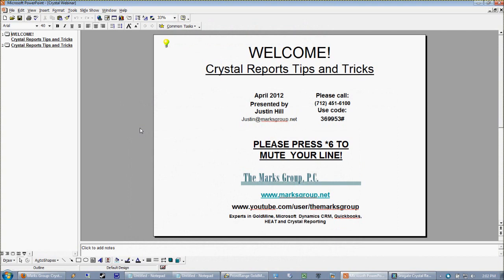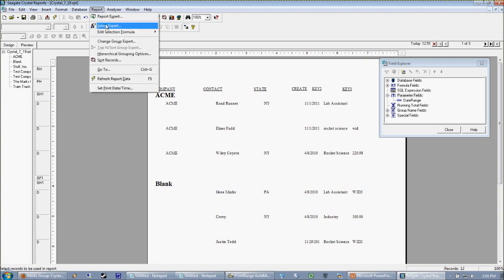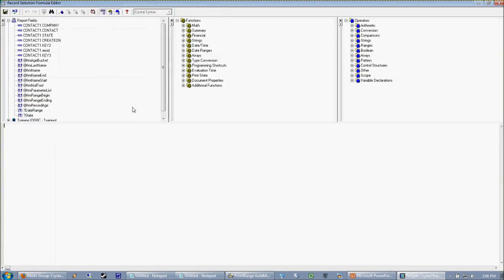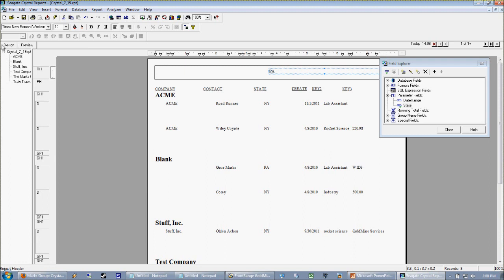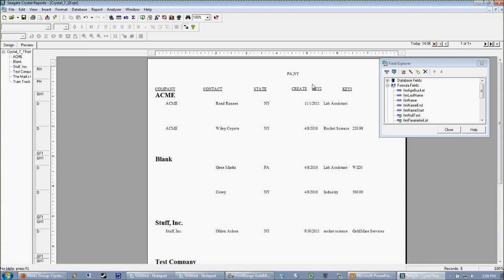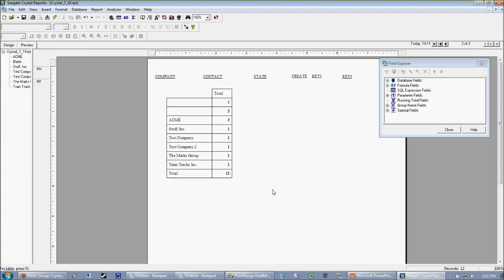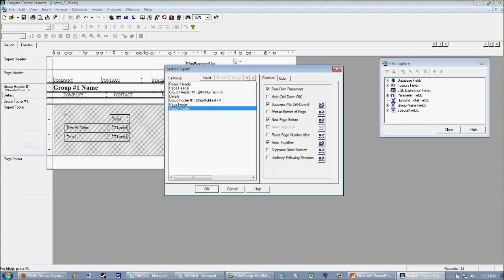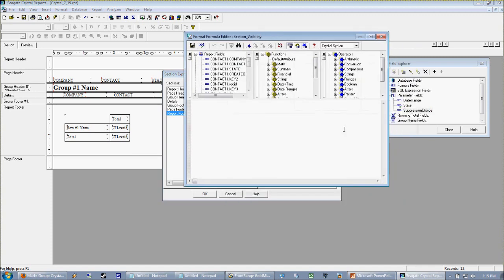Crystal Reports Tips and Tricks 04/12 Part 1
1. Parameters with Multiple Values
2. Controlling report section programmatically
3. Using an "(all)" choice within a Parameter value list